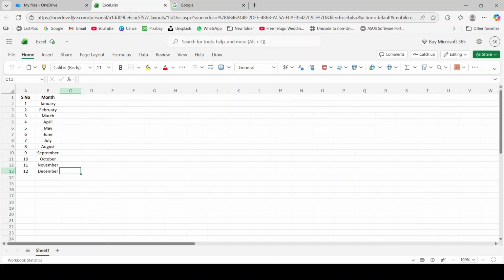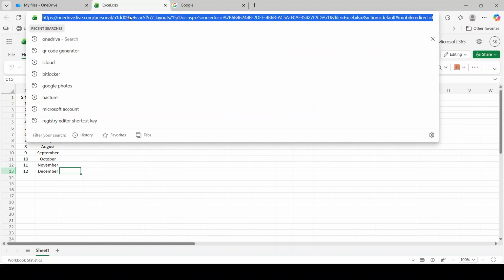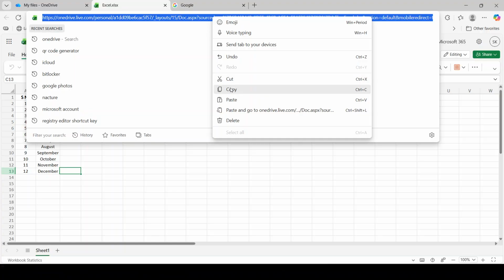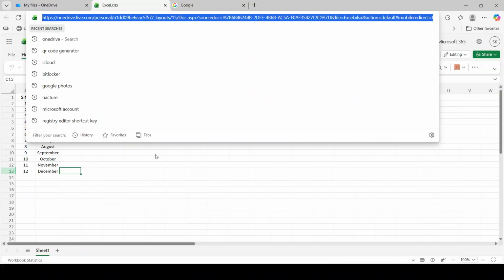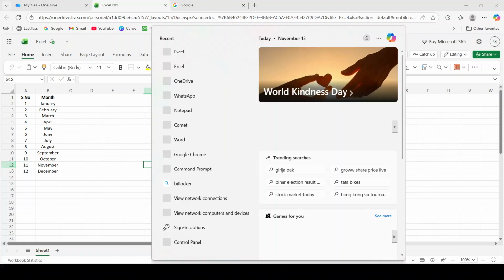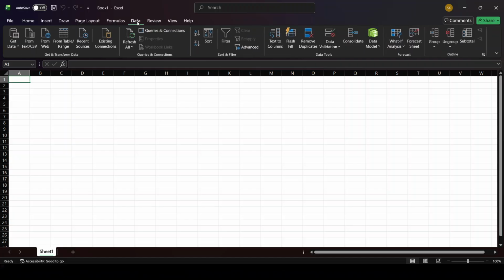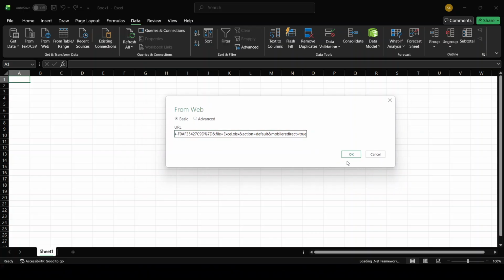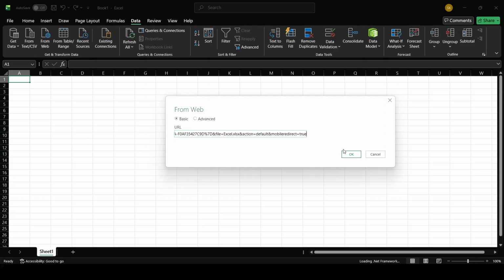How to Connect to an Excel or CSV File on Sharepoint Onedrive 2026 (Step By Step)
Learn How to Connect to an Excel or CSV File on Sharepoint Onedrive in this video.

In This Video, We'll Show You 👇
Excel Sharepoint Connection
Connect Excel To Onedrive
Sharepoint Excel Integration
Onedrive Excel Integration
Excel Csv Sharepoint
Sharepoint Csv Import Excel
Import Csv To Sharepoint Excel
Excel Sharepoint Data Connection
Excel Sharepoint Live Data
Sharepoint Excel Real Time Data
Connect Excel To Sharepoint Onedrive
Excel Onedrive Sharepoint Connection
How To Connect To Csv In Sharepoint
How To Connect To Excel File On Sharepoint
Excel Sharepoint Tutorial